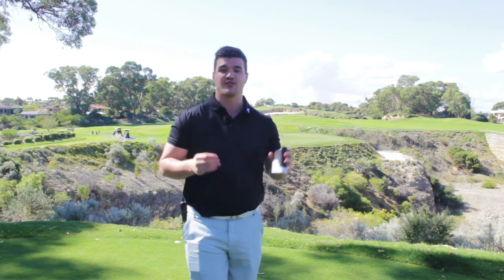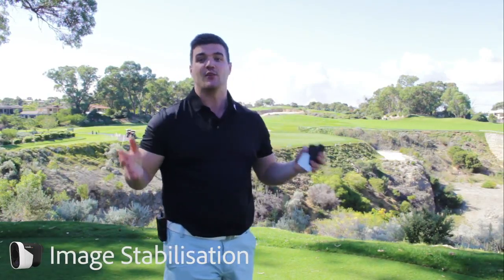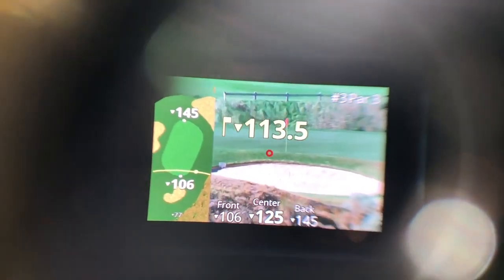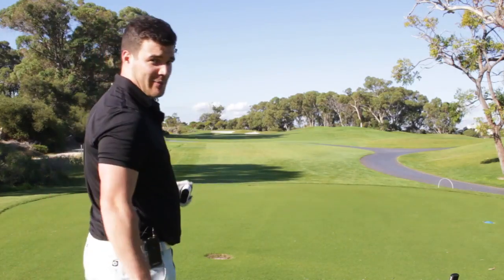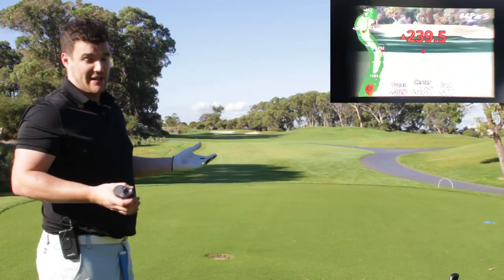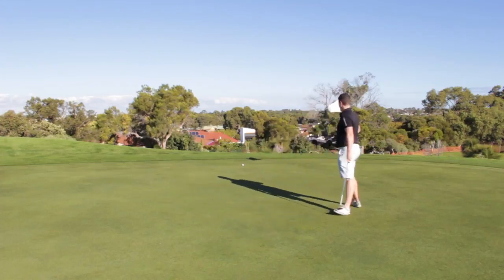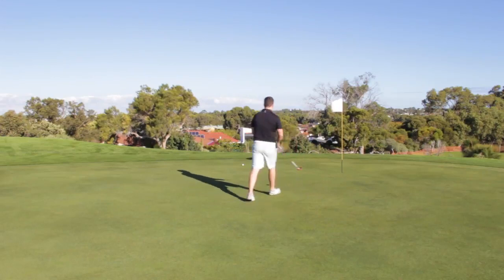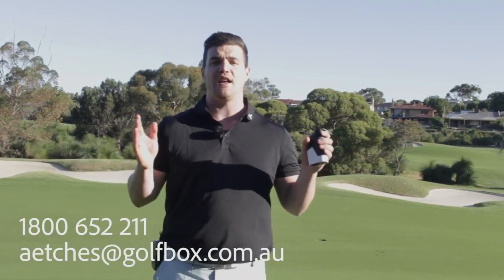Garmin Z80 Rangefinder & GPS Review